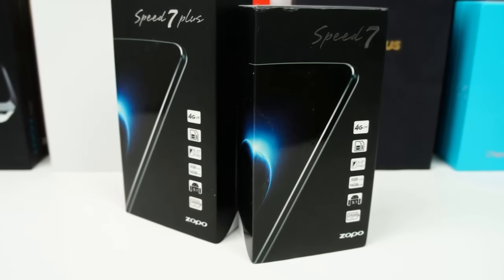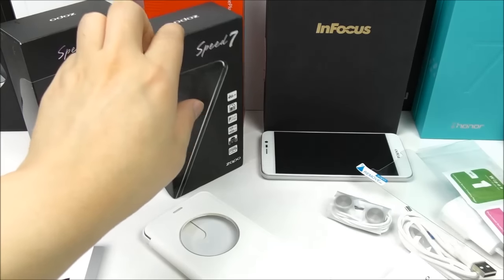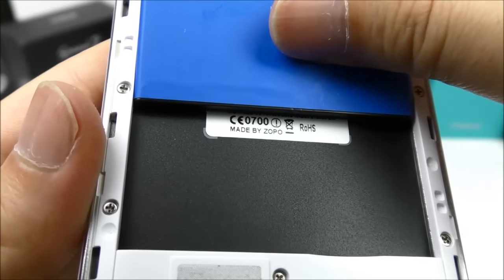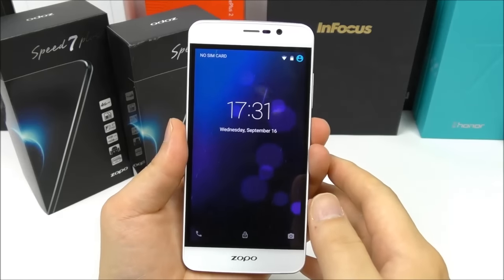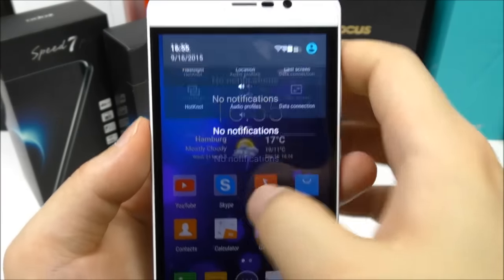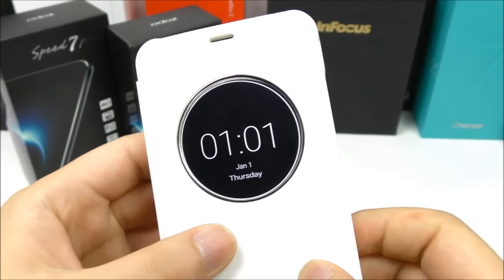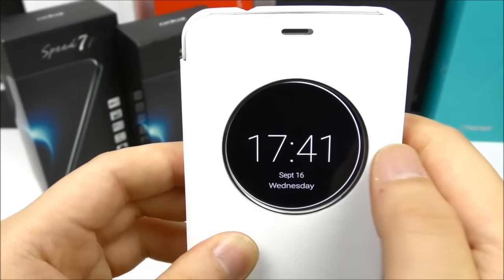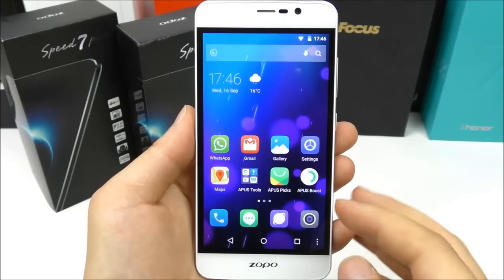ZOPO Speed 7 (Review) 5.0" FHD, MTK6753 Octa-Core, 2500mAh, 3GB RAM, 4G LTE, OTG, Android 5.1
In the video here I also compare the Speed 7 Plus vs. the Speed 7.
A free circle flip cover is also included with the phone, I show the cover in the video!

Phone features & quality is equal the Speed 7 Plus, check a more in-depth test of that one

Highlights
ZOPO Speed 7 ZP951
5.0 Inch FullHD IPS 1920*1080 pixels
MTK6753 Octa Core 1.3GHz
Android 5.1 OS
3GB RAM / 16GB ROM
Micro SD supported & USB OTG Support
Rear camera 13.2 MP & Front camera 5 MP
GPS with GLONASS / Bluetooth 4.0
Smart Wake & Air/Offscreen Gestures
Multilanguage phone
Google Play Store & Gapps
Dual SIM Dual Standby (Micro)
Battery capacity 2500mAh
Network Frequency:
WCDMA 900/1900/2100 MHz
FDD-LTE B3/B7/B20
GSM 850/900/1800/1900MHz

Personal criticism?
You can't understand me and my English is bad?
Instead of just telling me that my English is bad. Please send me a private message (not in the comments, thank you!) and explain what part or what I say wrong and how I should say it correct. That helps me to learn it better and improve for the next video.